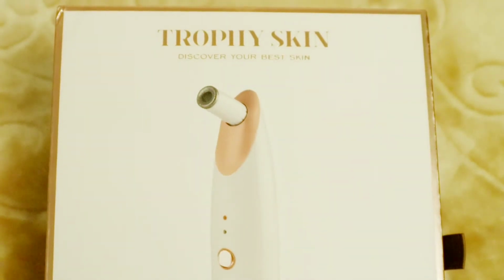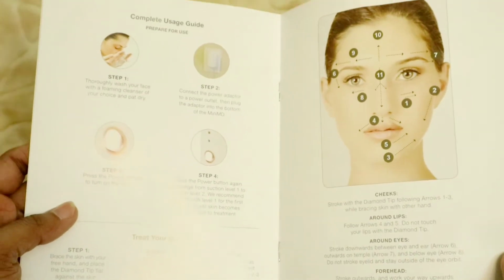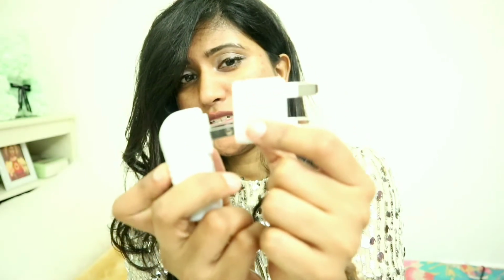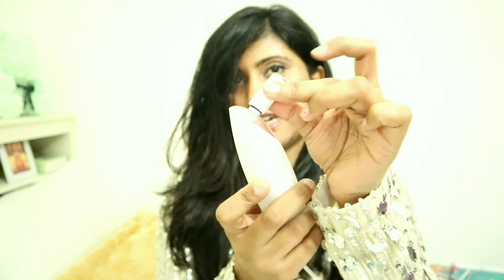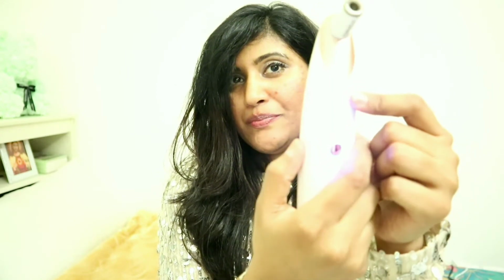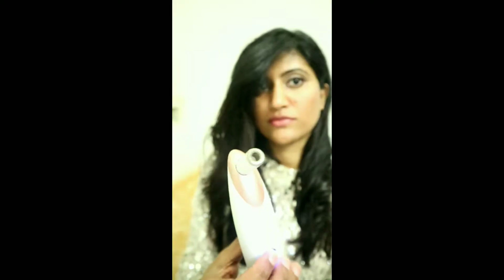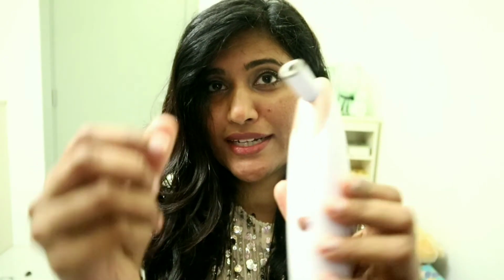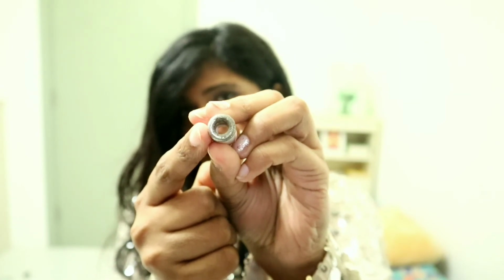Trophy Skin Mini Microdermabrasion Device Review